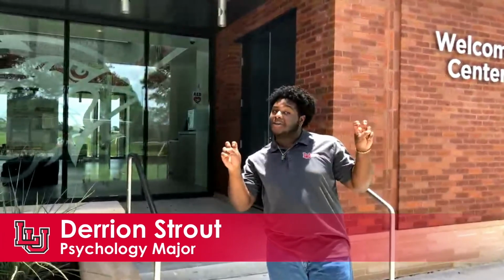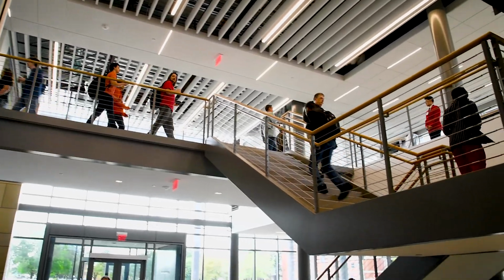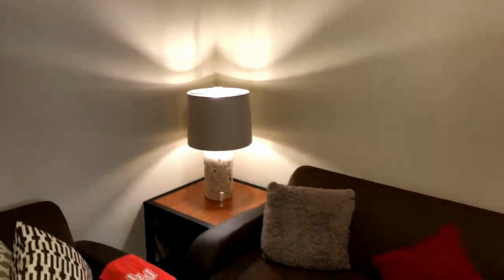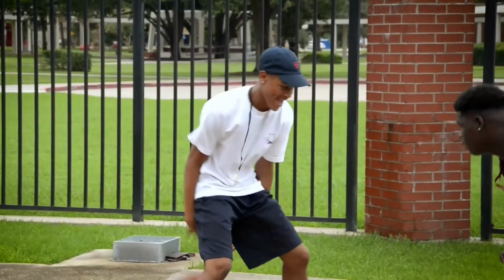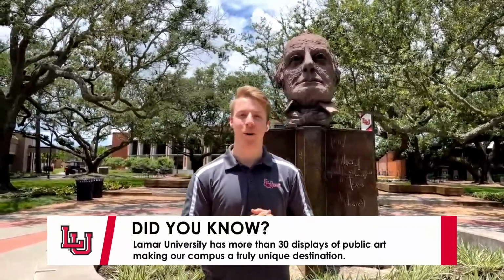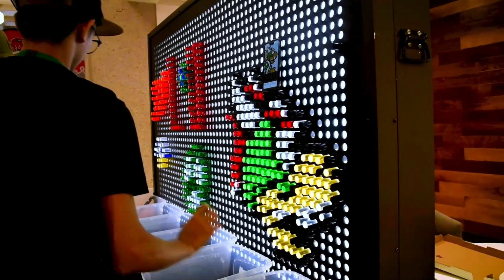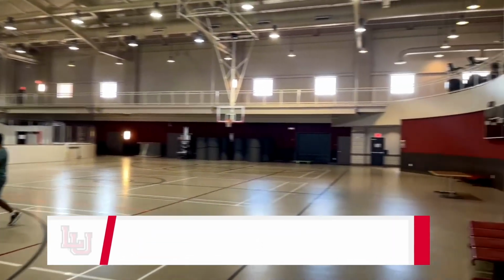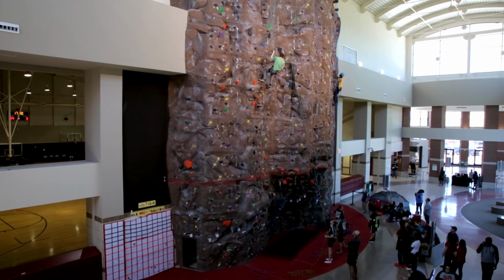Virtual Tour of Lamar University